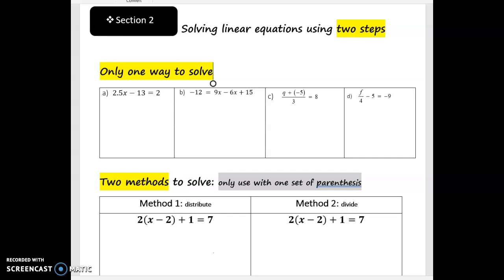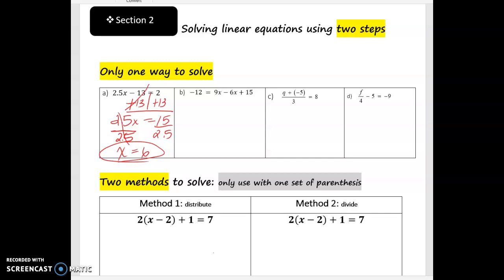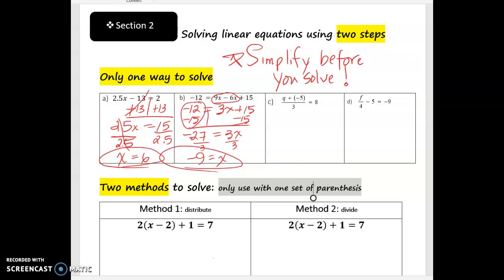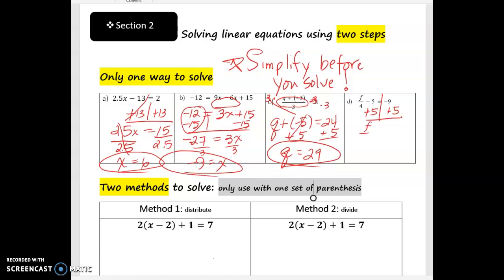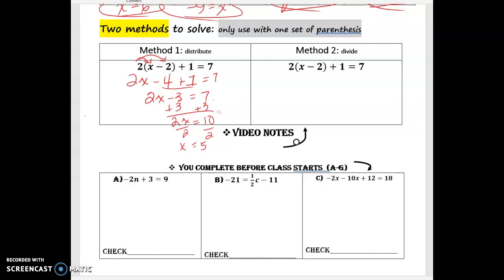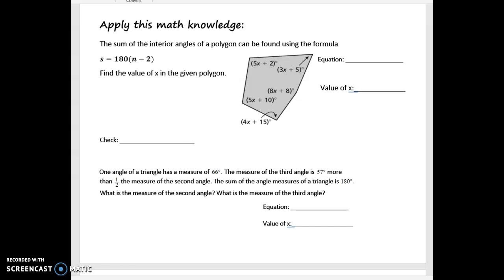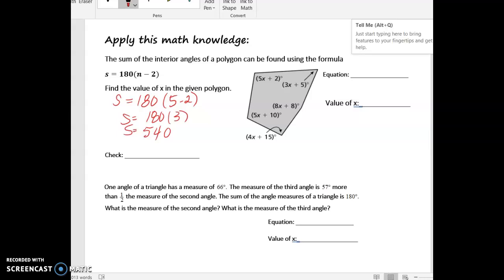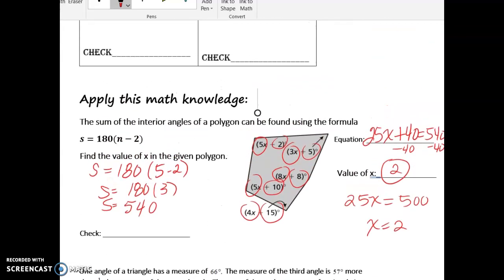1.2 Algebra Notes